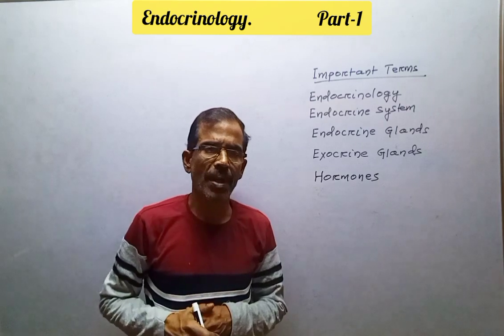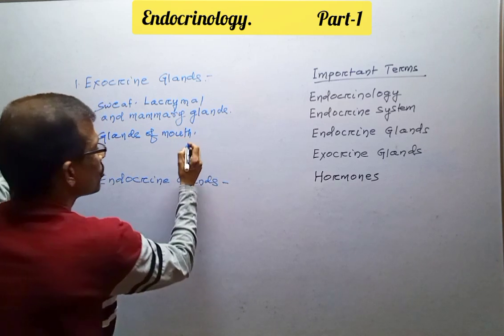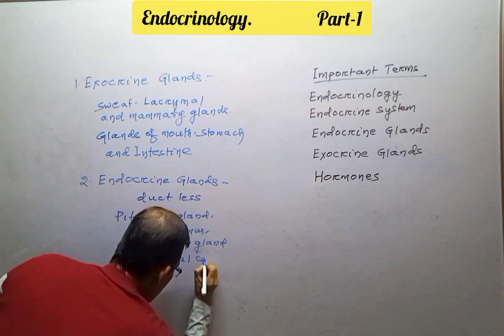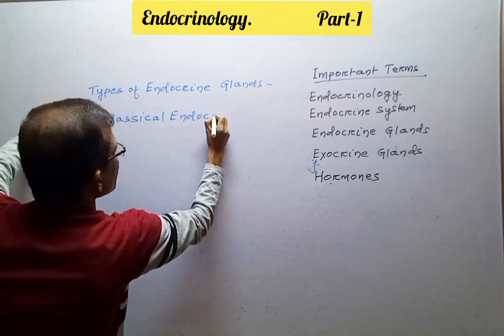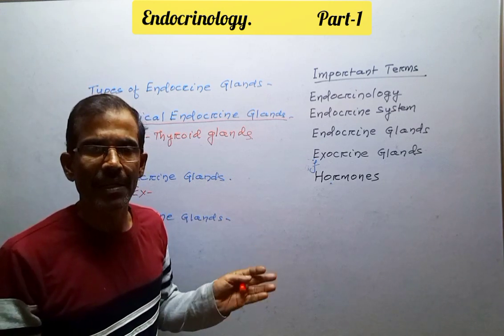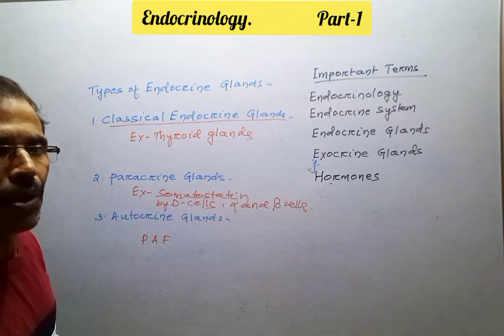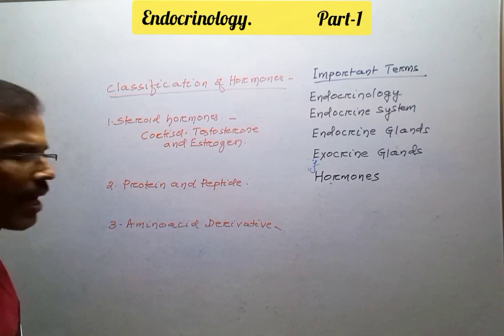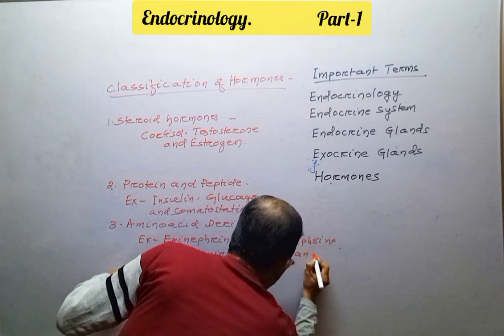ENDOCRINOLOGY -PART-1@SAM BIOLOGY 🧫 CLASS.